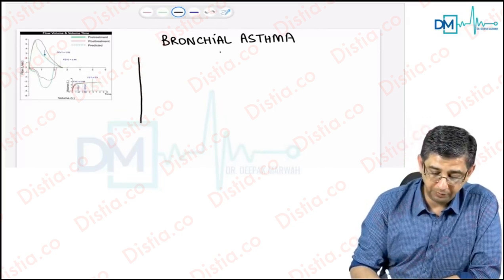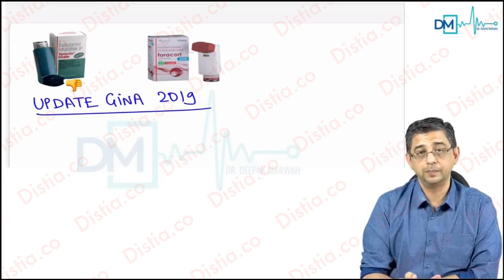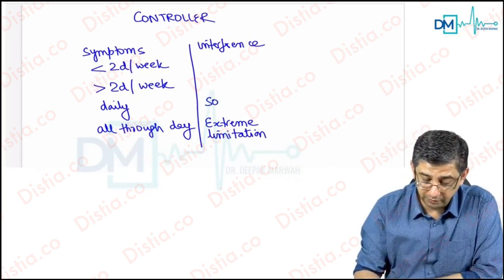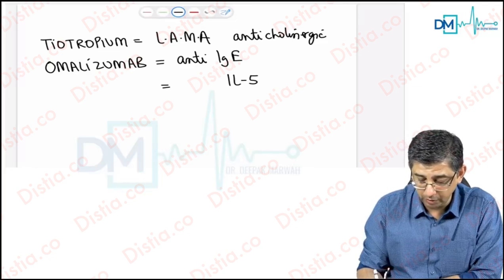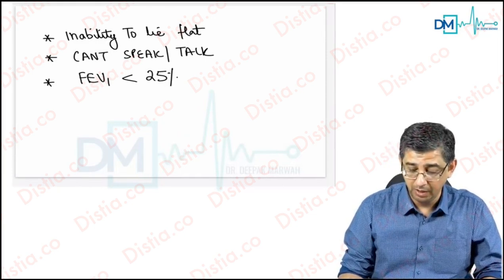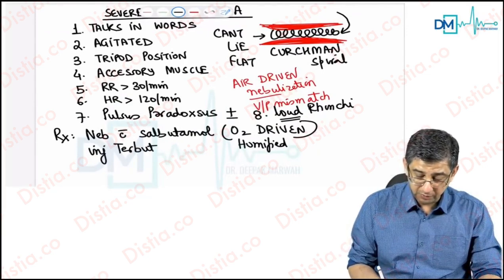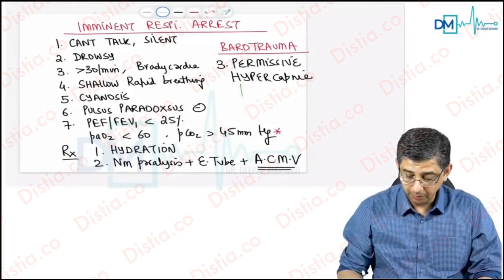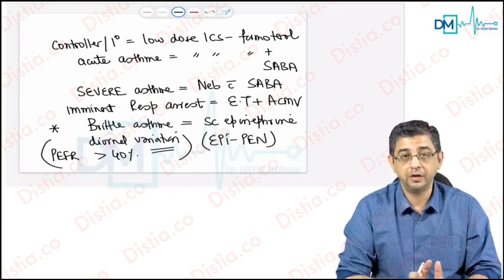29 April 2025